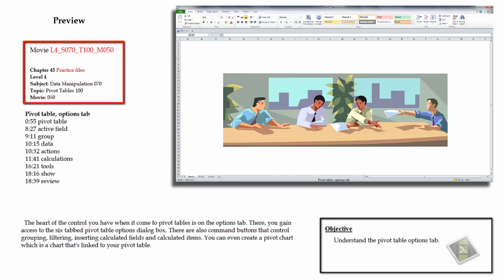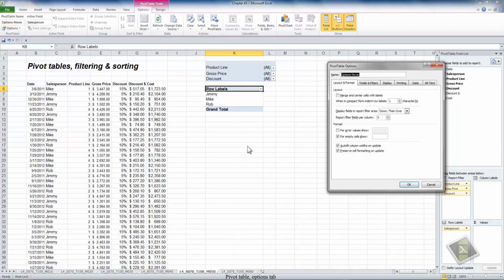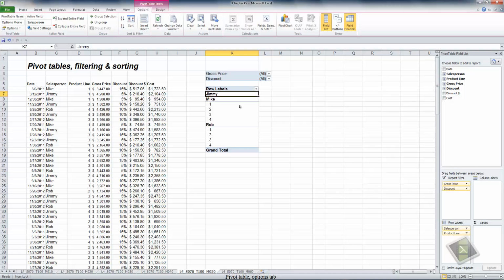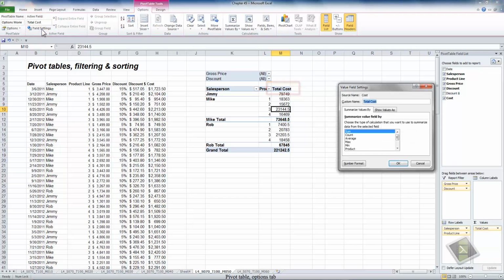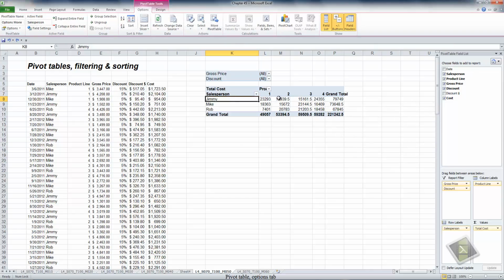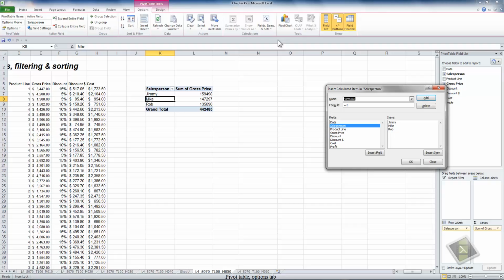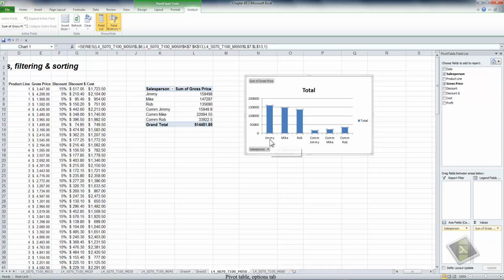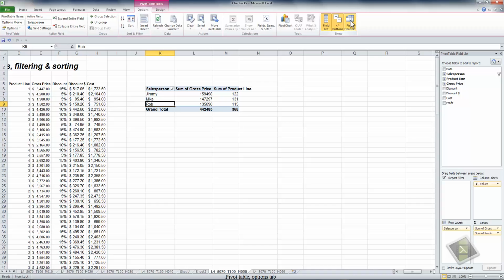L4_S070_T100_M050 - Data Manipulation - Pivot Tables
The heart of the control you have when it comes to pivot tables is on the options tab. There, you gain access to the six tabbed pivot table options dialog box. There are also command buttons that control grouping, filtering, and inserting calculated fields and calculated items. You can even create a pivot chart, which is a chart that's linked to your pivot table.